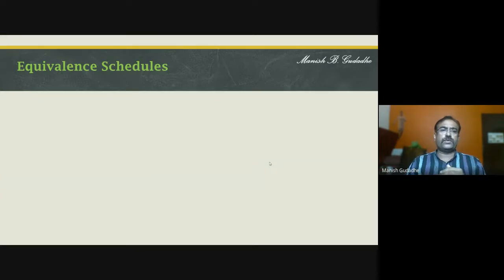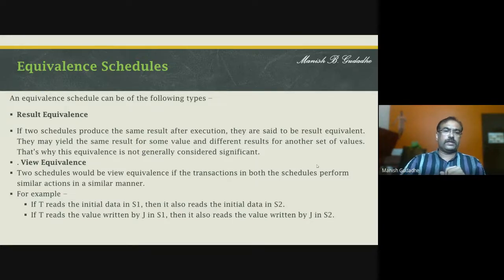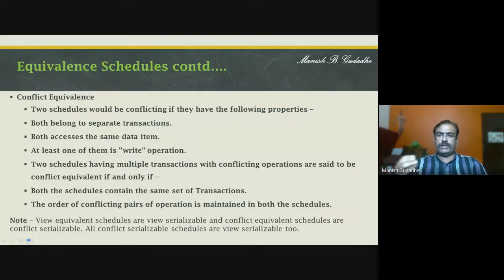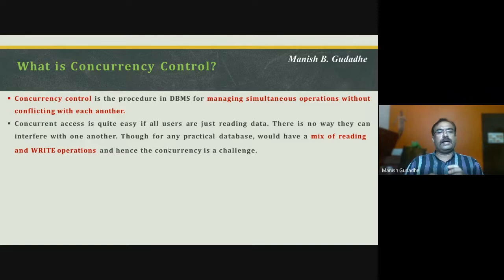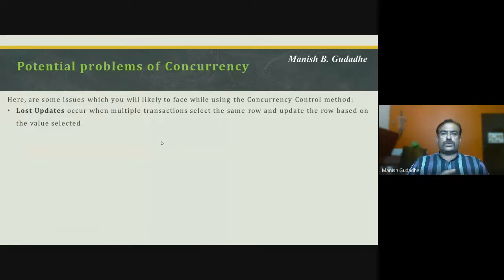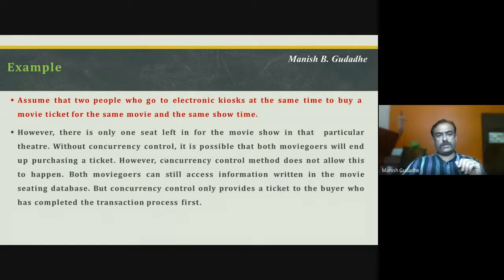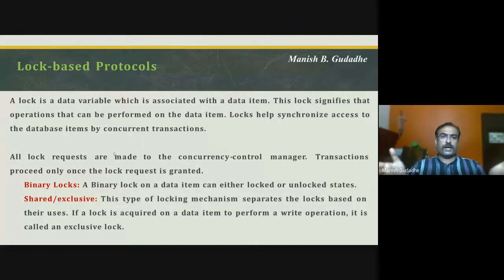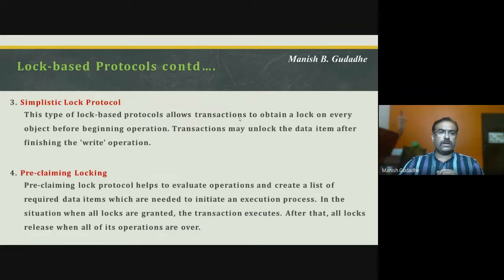Concurrency Control & Recovery Part 1